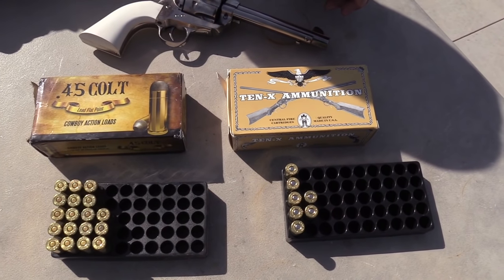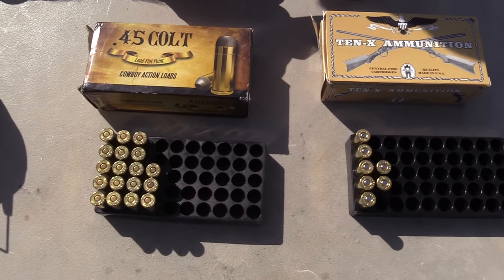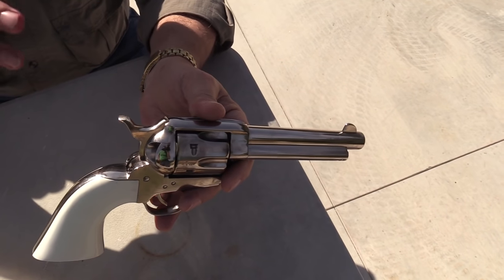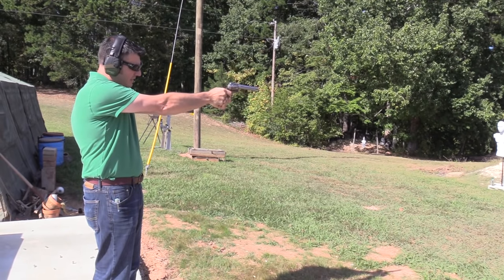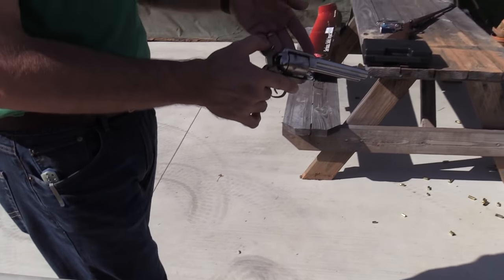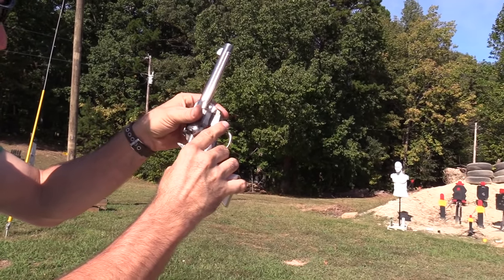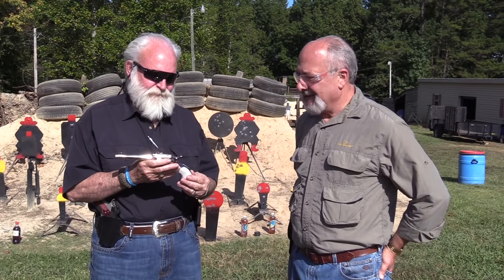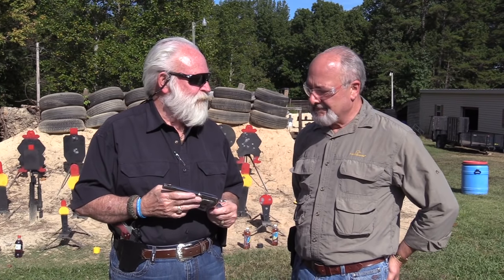Shooting Black Powder .45 Colt Cartridges in a New Revolver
Shooting some cool Black Powder cartridges out of a modern Single Action Army replica by Traditions. More Info below, check it out.